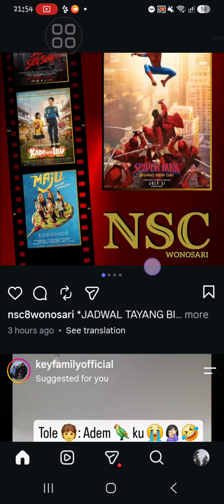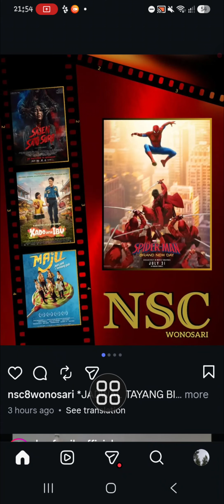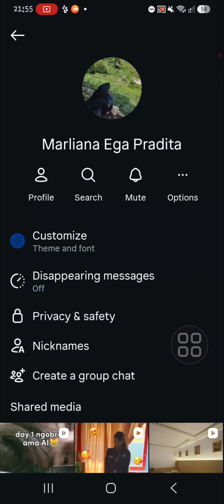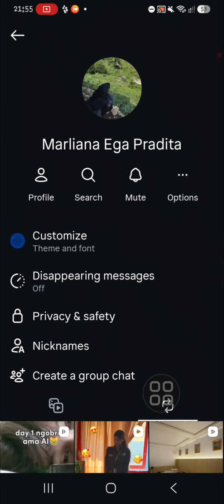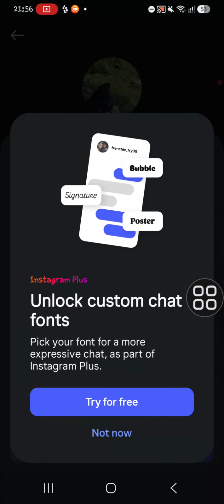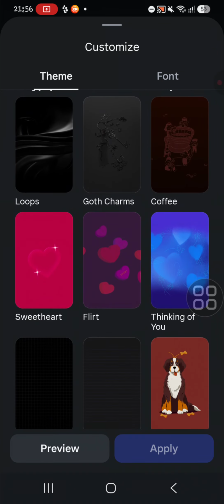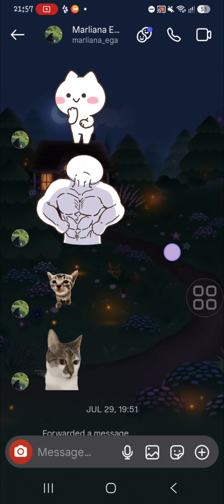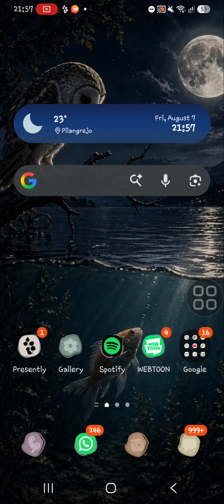NEW CHAT LOOK! How to Customize Instagram Chat Theme in DM Tutorial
Discover how to completely transform your Instagram Direct Messages by customizing chat themes. This step-by-step tutorial guides you through finding the new chat theme options and applying them to your individual conversations.

Learn how to access the customization settings within any Instagram chat. We'll show you where to find the wide variety of themes available to personalize your messaging experience, making your DMs stand out.

Elevate your Instagram chats with vibrant colors and unique backgrounds. This guide ensures you can easily change your DM theme, giving each conversation a fresh, new look.

0:00 Intro: Customize Instagram DM Themes
0:14 Accessing Instagram DM Settings
0:38 How to Select a Chat for Theme
0:58 Exploring Available Chat Theme Options
1:28 Understanding Chat Font Customization
2:00 Applying Your Preferred Chat Theme
2:36 Changing Theme for Individual & Group Chats